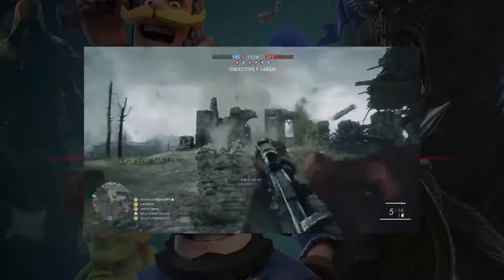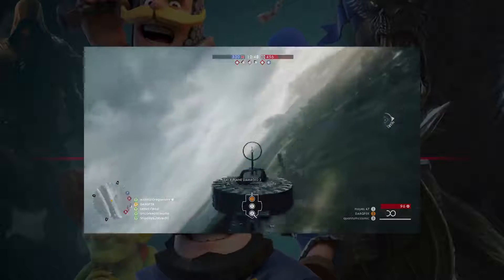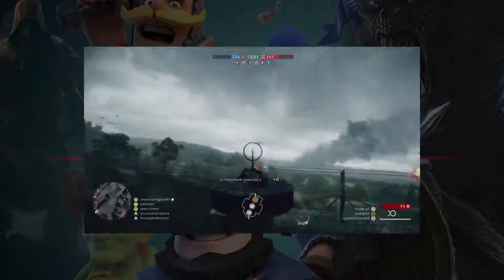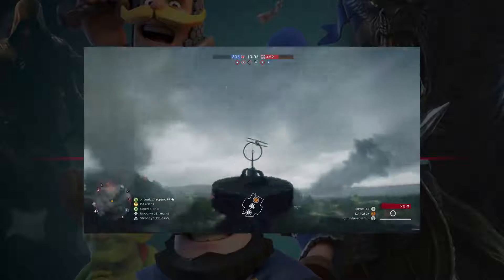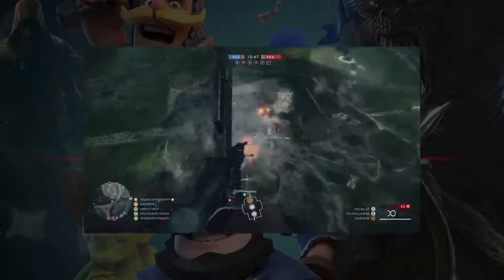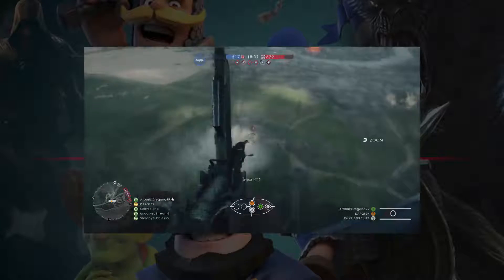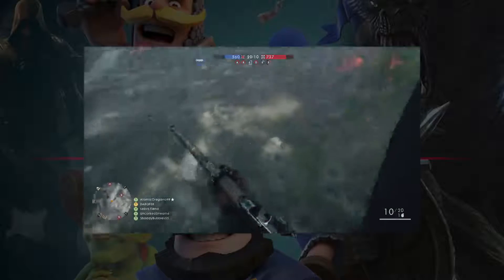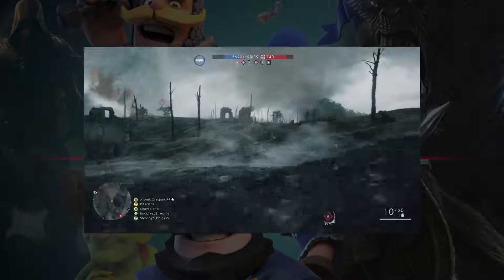Things You Can Do In Battlefield 1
See all of the cool things you can do in Battlefield 1

Want to learn to code? Download our NEW APP!